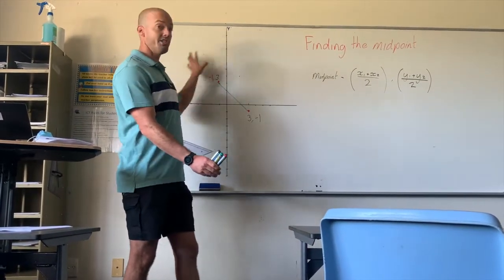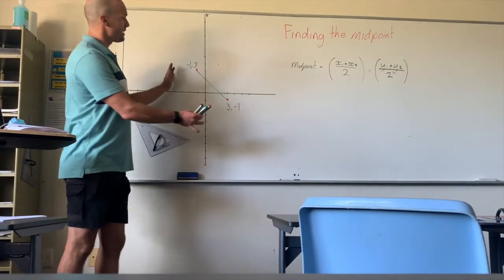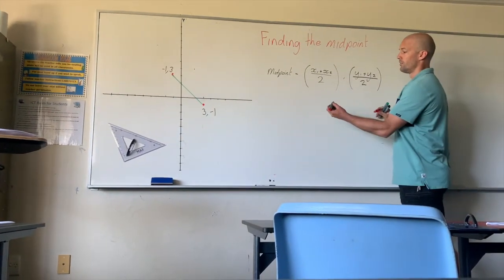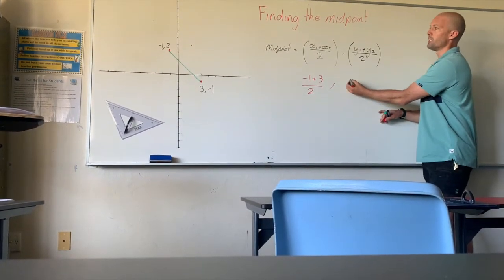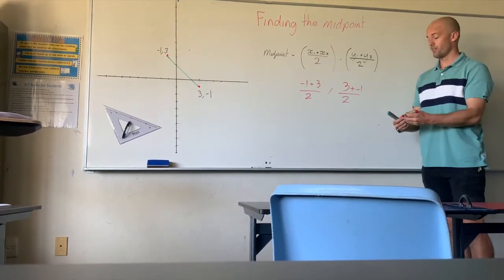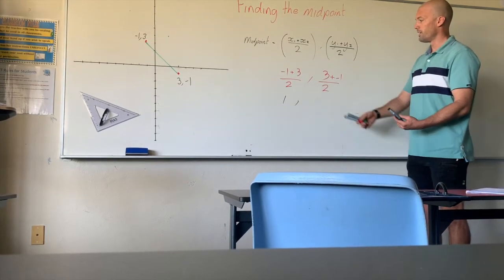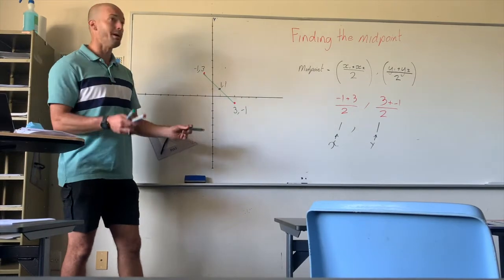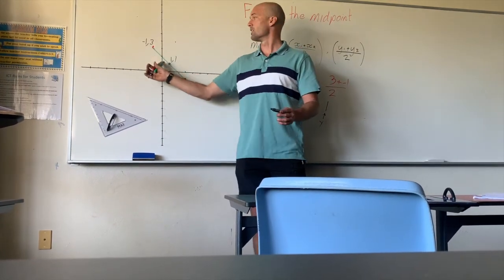Finding the midpoint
Finding the midpoint of coordinates using the midpoint formula.